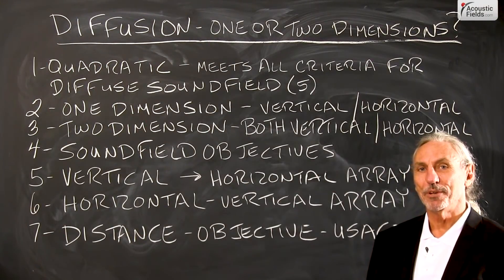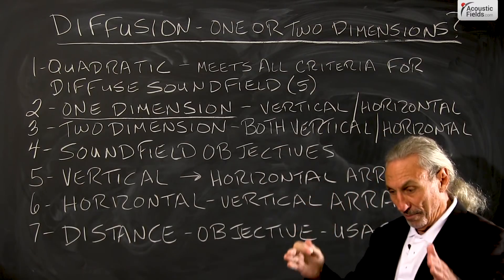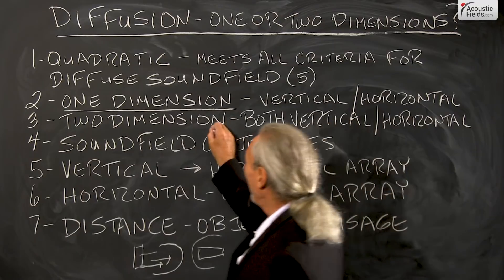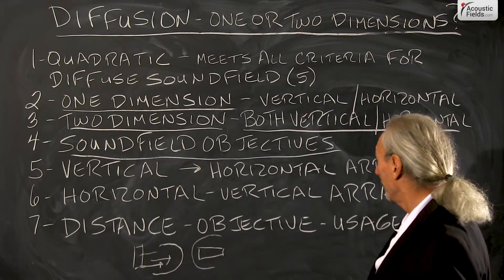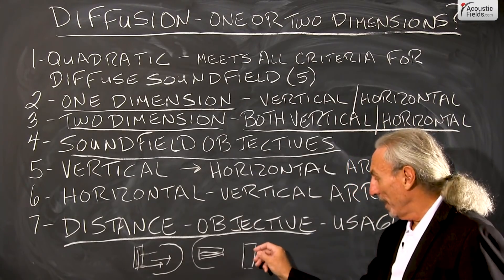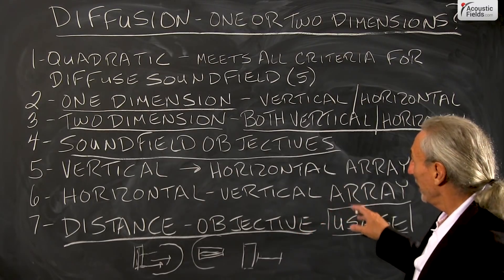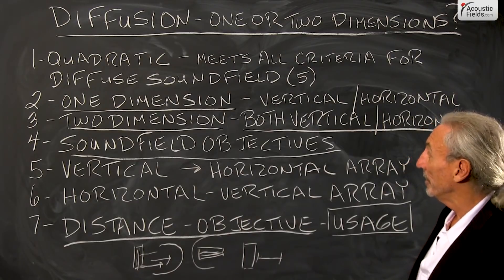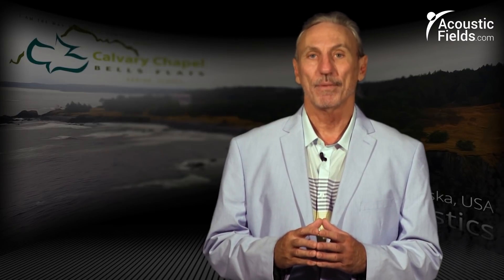Sound Diffusion - One Or Two Dimensions?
In this video Dennis Foley talks about sound diffusion and why quadratic diffusion is the go to technology for him. Watch the video to learn more.